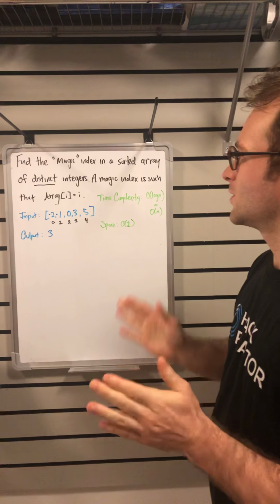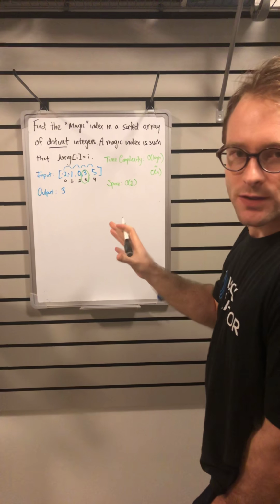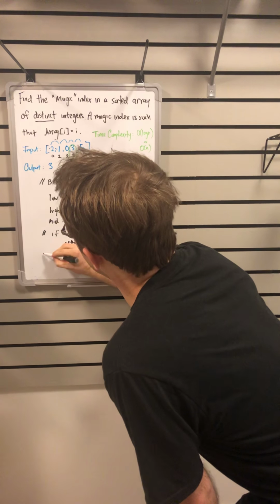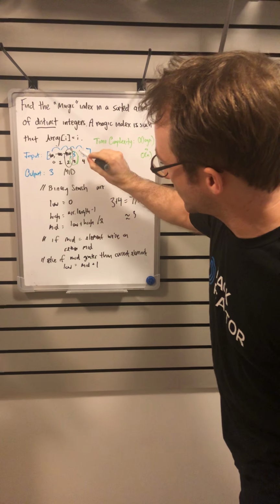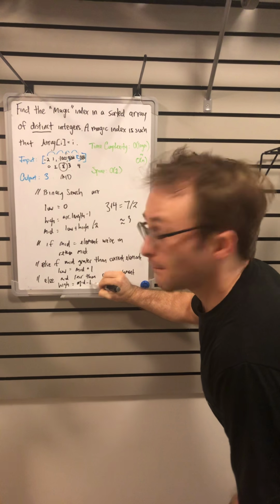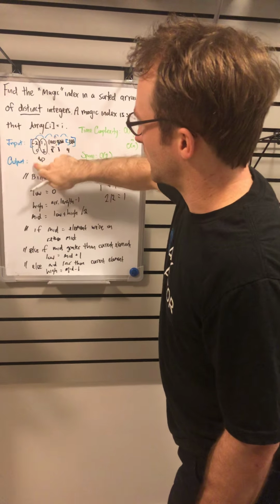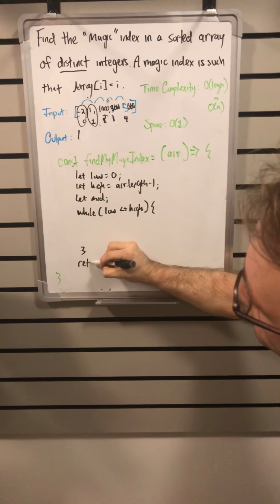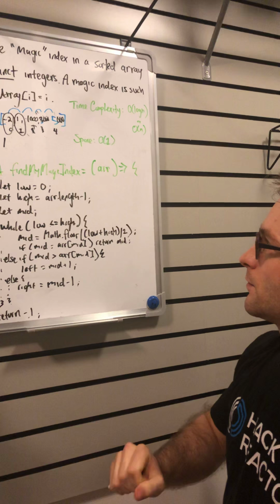Find Magic Index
Kal Academy Array Problem #2 in JavaScript